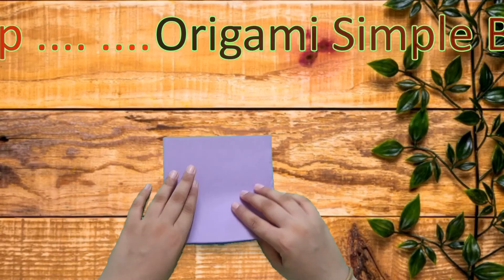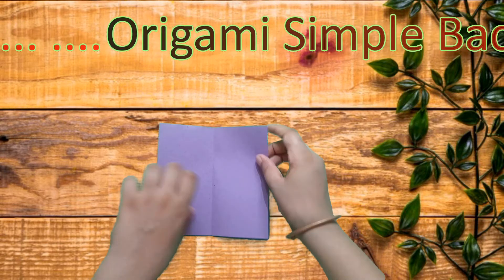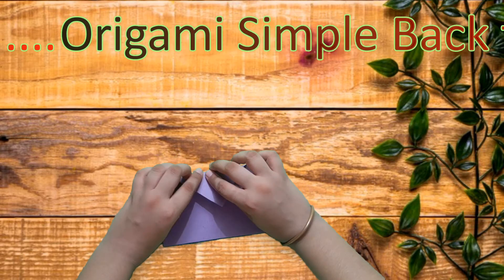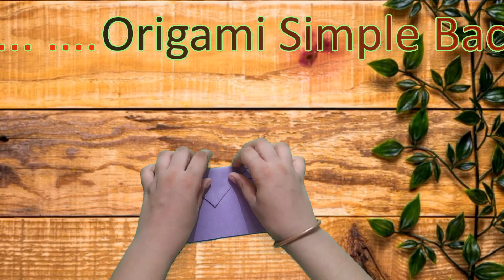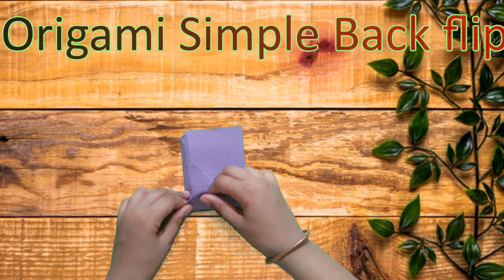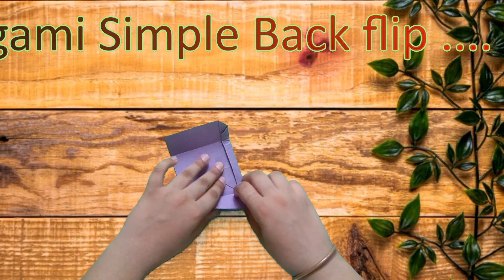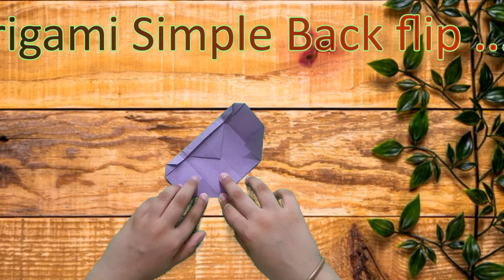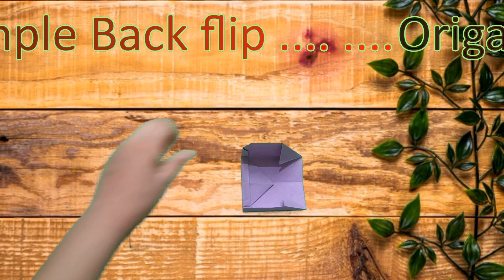Origami Simple Back flip Easy Tutorial.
Let's See How To Learn A Simple Back flip.